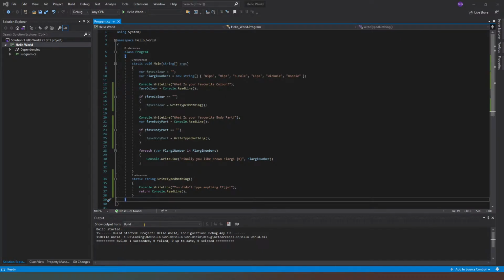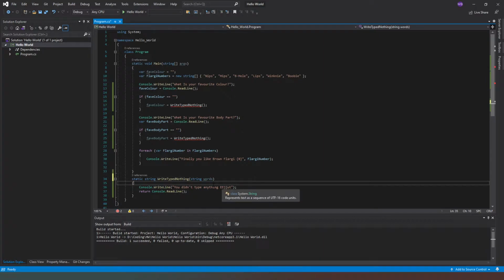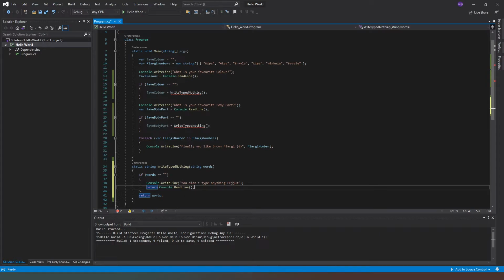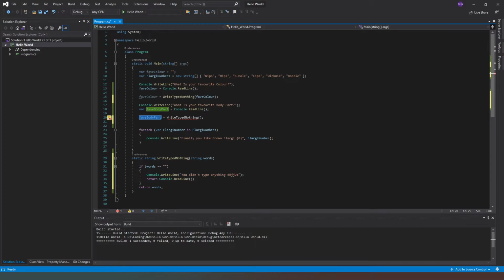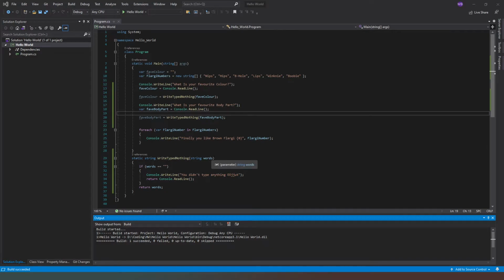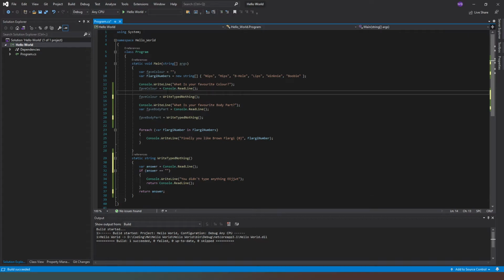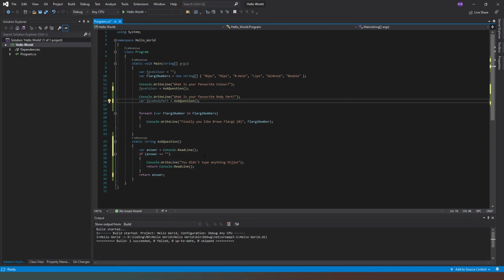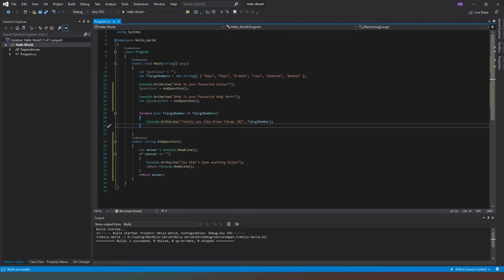[Programming] C# 9 Functions part 2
Links